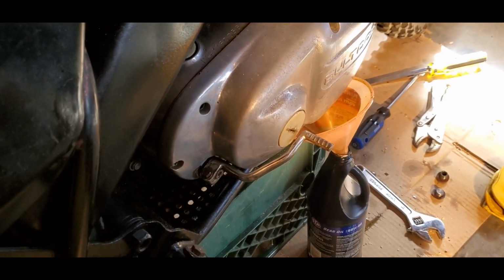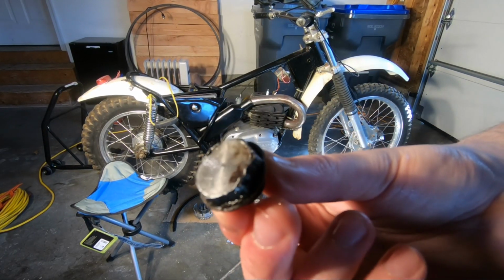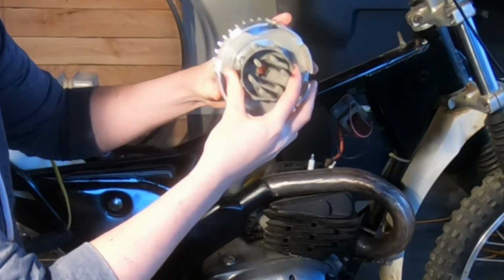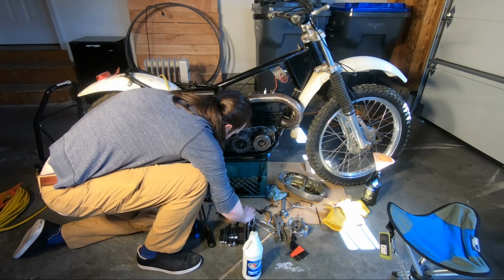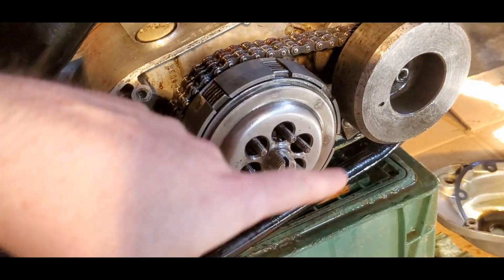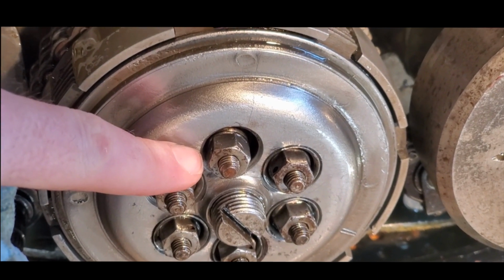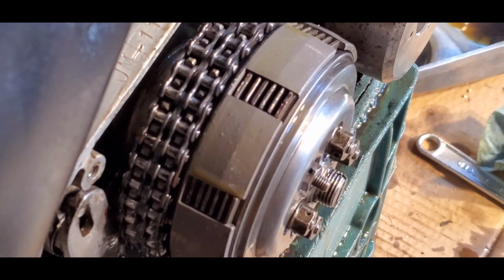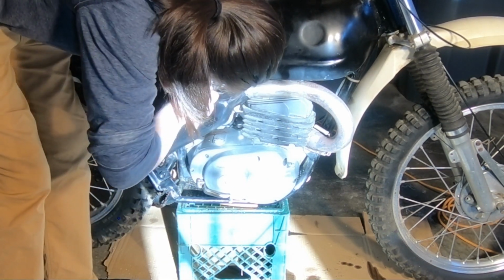1974 Bultaco Alpina - #3 Clutch Rebuild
We're moving! Clutch tear-down and rebuild and first test ride in ~35 years.